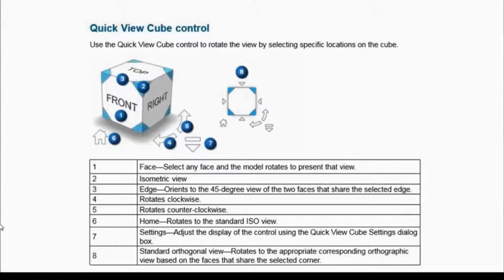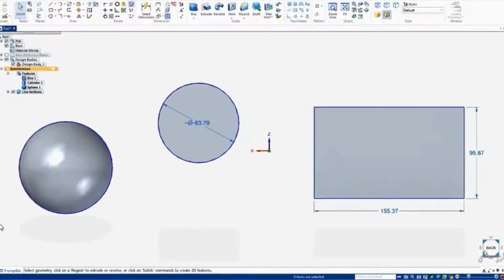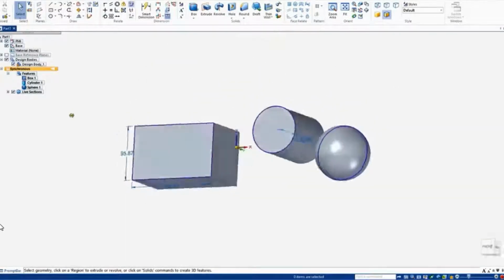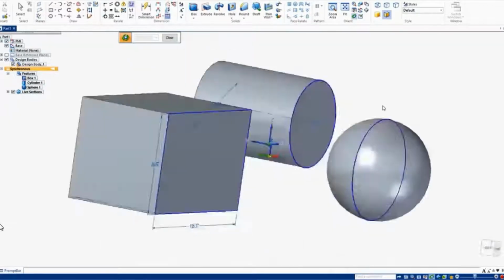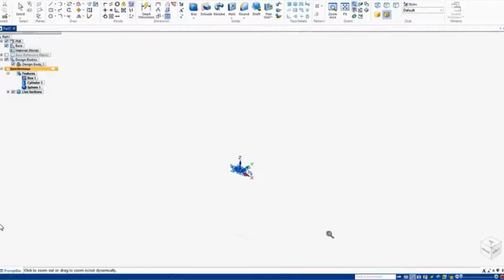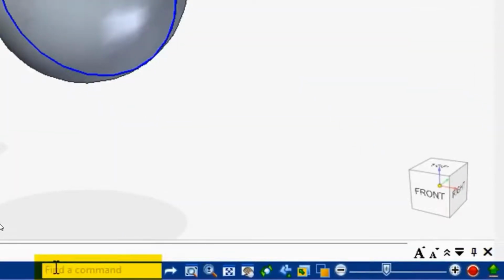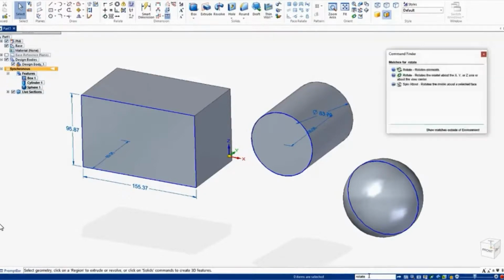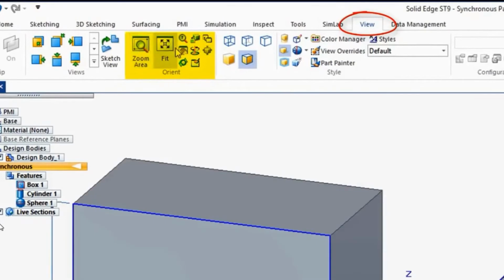Unit-2 Learn Different Orientation